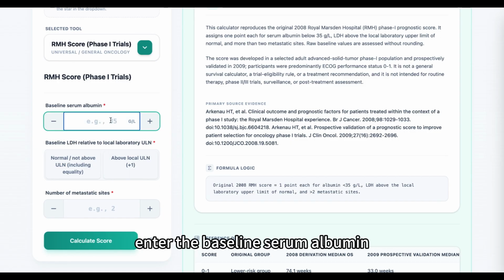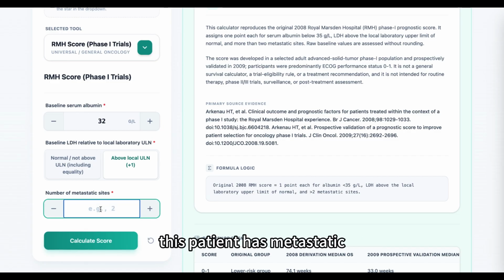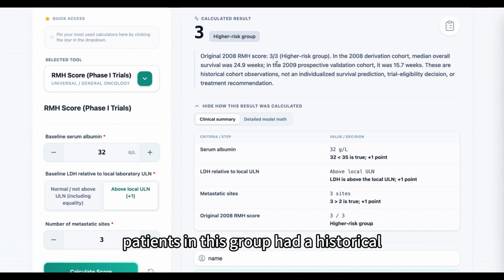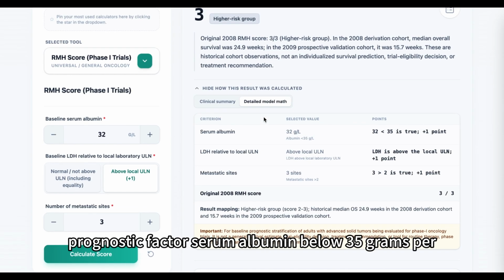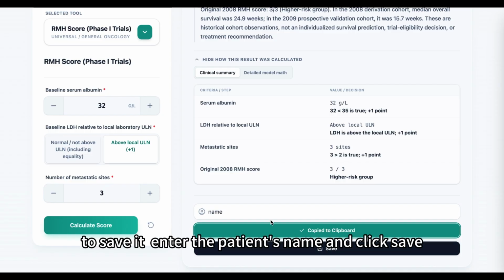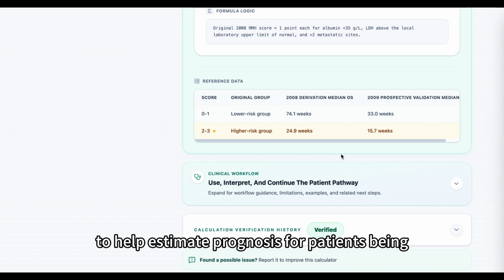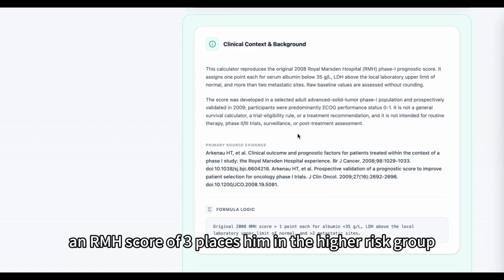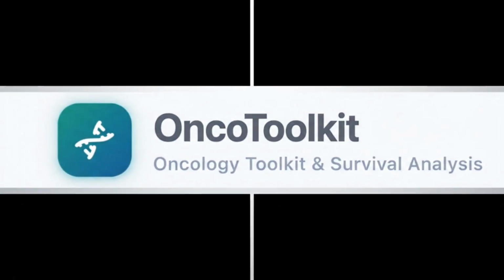Could This Patient Be High Risk for a Phase I Trial? | RMH Score Explained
A 65-year-old man with metastatic colorectal cancer has progressed after multiple lines of standard therapy and is now being evaluated for enrollment in a Phase I oncology clinical trial.

His baseline assessment shows:
• Serum albumin: 32 g/L
• LDH above the local laboratory upper limit of normal
• Three metastatic sites

How can we estimate his prognosis before entering a Phase I clinical trial?

In this video, we demonstrate how to use the RMH (Royal Marsden Hospital) Score Calculator in the OncoToolkit app to estimate prognosis for patients being considered for Phase I oncology clinical trials.

Patient Summary
• 65-year-old male
• Metastatic colorectal cancer
• LDH: Above local laboratory ULN
• Number of metastatic sites: 3

Results

RMH Score
• 3 / 3

Risk Group
• Higher-risk group

Historical Overall Survival
• 2008 derivation cohort: Median overall survival 24.9 weeks
• 2009 prospective validation cohort: Median overall survival 15.7 weeks

The RMH Score is a prognostic model developed at the Royal Marsden Hospital for patients entering Phase I oncology clinical trials. It evaluates serum albumin, LDH, and the number of metastatic sites to estimate historical overall survival. The score is intended for prognostic assessment only and should not be used alone to determine trial eligibility or treatment recommendations.

timestamps
00:00 Introduction
00:14 Clinical Case
00:35 Patient Background
00:55 RMH Score Overview
01:15 Enter Serum Albumin
01:35 Select LDH Status
01:55 Enter Number of Metastatic Sites
02:08 Calculate Score
02:16 Results Interpretation
02:42 How This Result Was Calculated
02:58 Copy & Save Assessment
03:06 Reference Data
03:12 Clinical Workflow
03:18 Summary

The RMH (Royal Marsden Hospital) Score is a prognostic model developed for patients being considered for Phase I oncology clinical trials. Historical survival estimates are derived from the original derivation and prospective validation cohorts and should not be interpreted as individualized survival predictions, trial eligibility decisions, or treatment recommendations. Clinical decisions should always be made in conjunction with the patient's overall condition, disease burden, laboratory findings, treatment goals, and multidisciplinary team assessment.